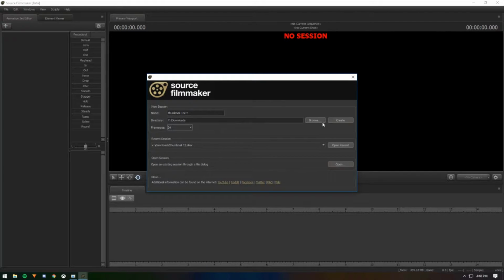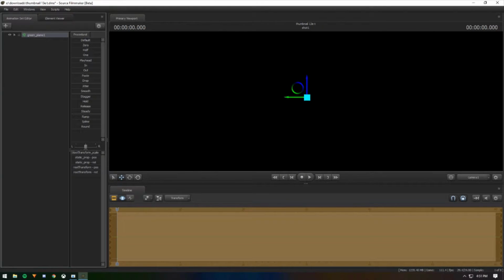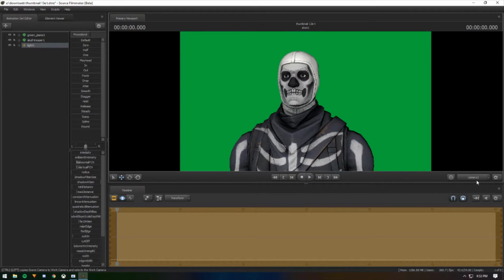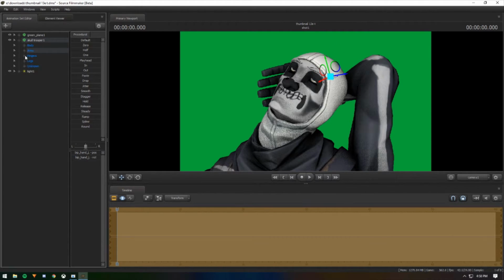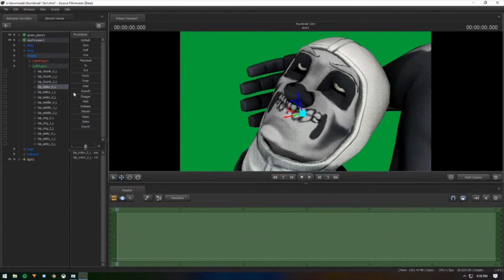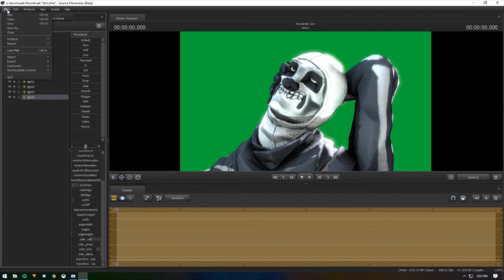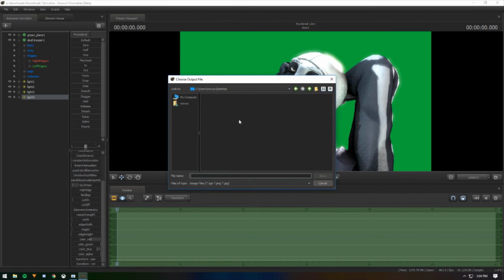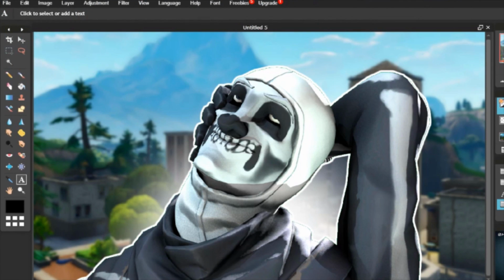How to Make SFM Fortnite Thumbnails!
hello, sorry for the absence again!
pokemonphil8 (snapchat)
Add me on Fortnite
ItsJustShadow YT (just copy and paste)